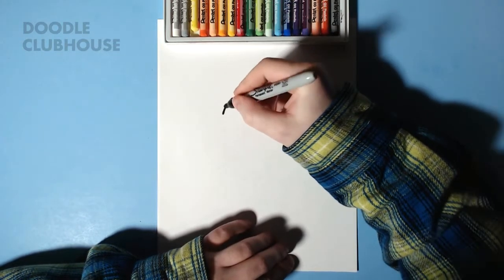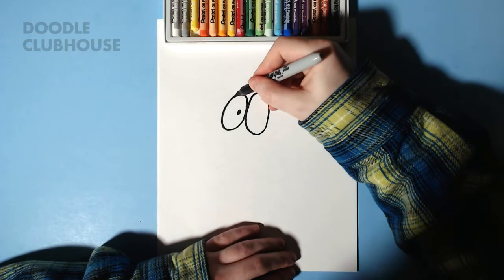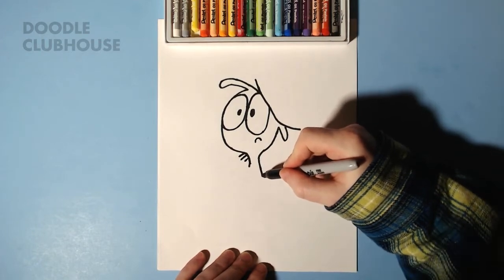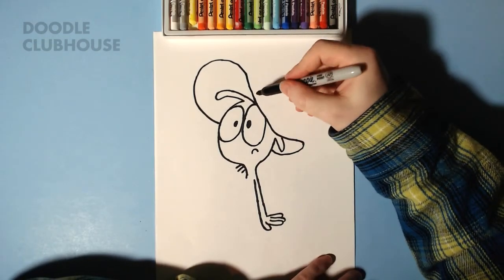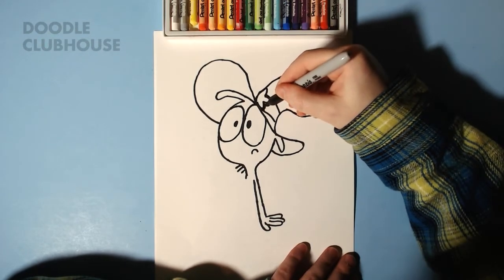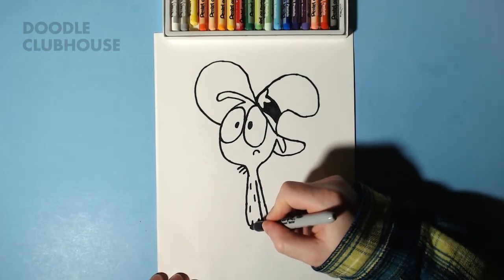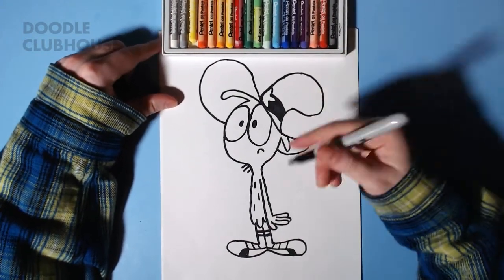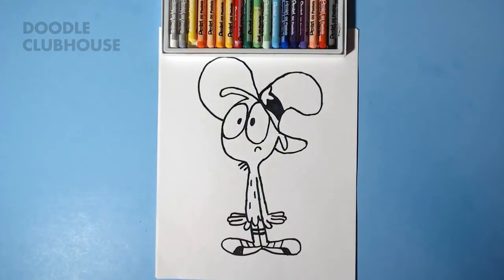How to Draw Wander Over Yander Wonder - Disney